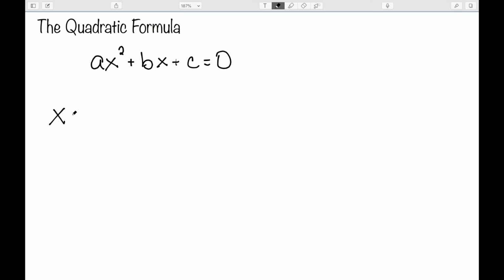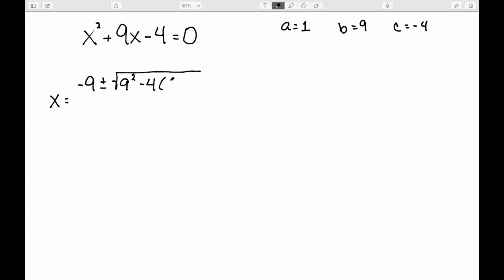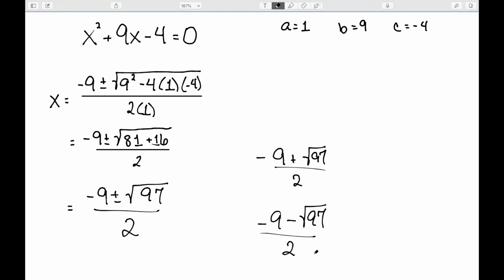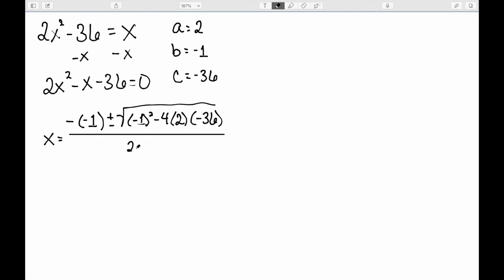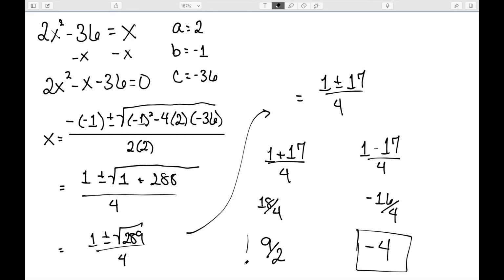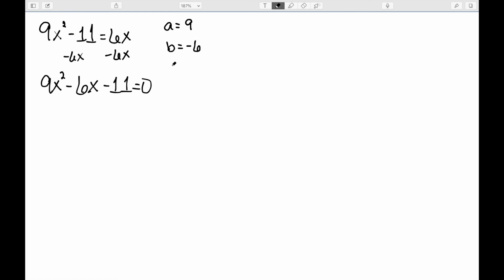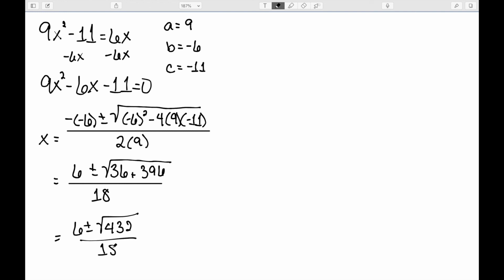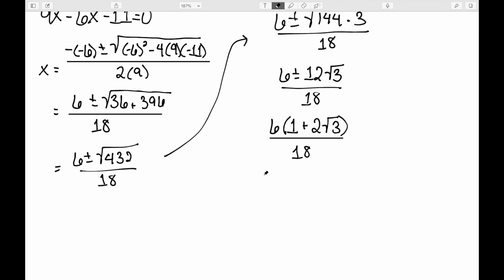The Quadratic Formula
I show how to solve quadratic equations using the quadratic formula.